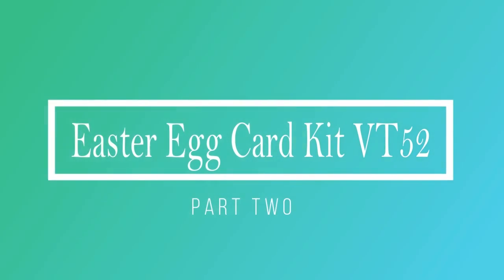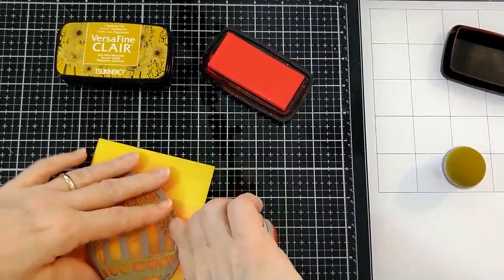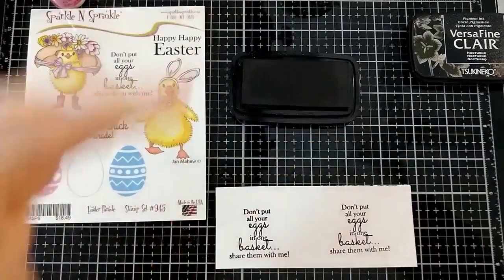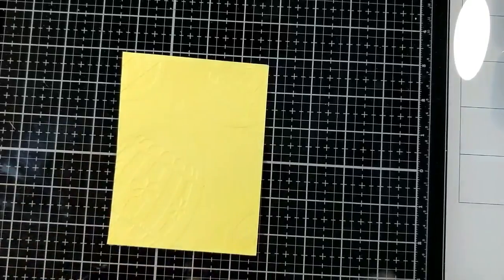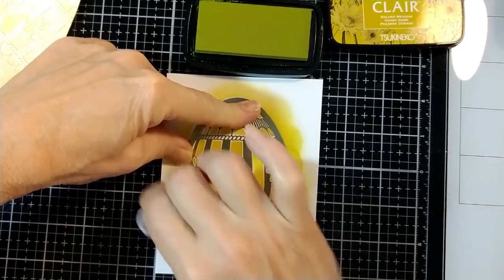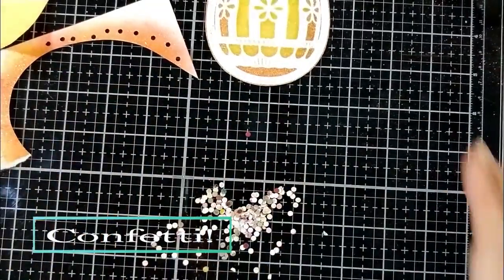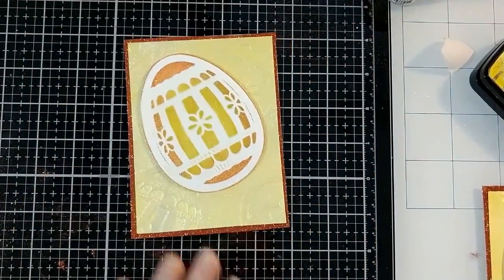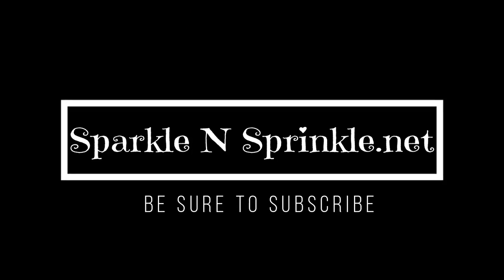Easter Stencil Card Kit VT52 Part 2